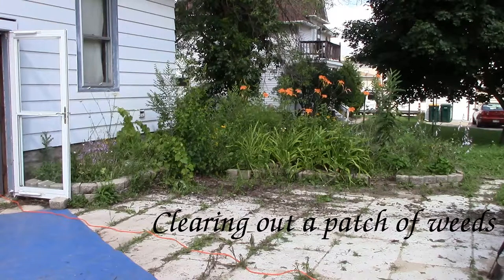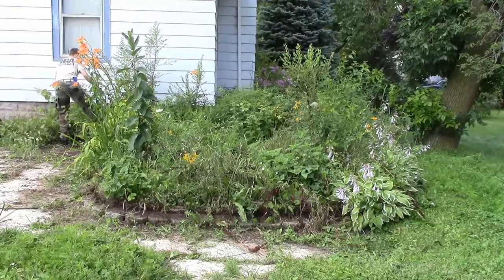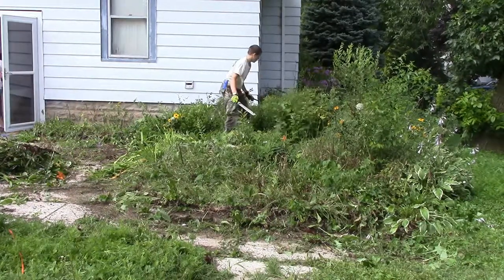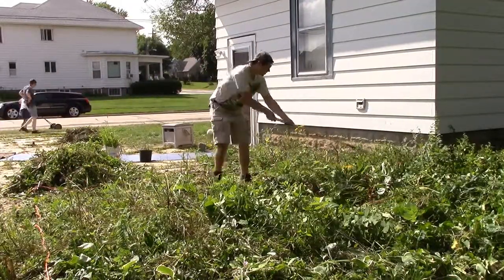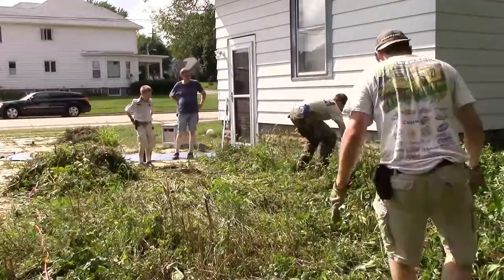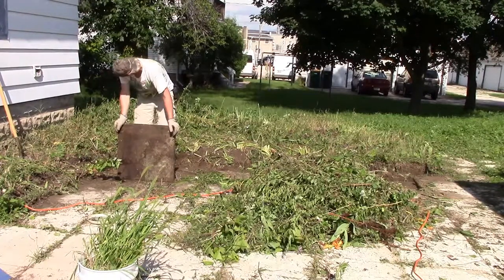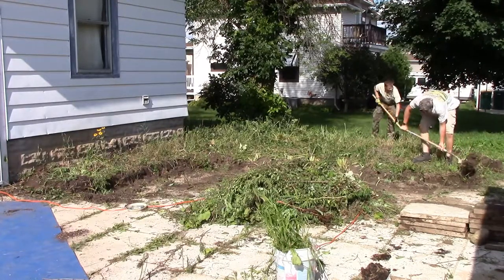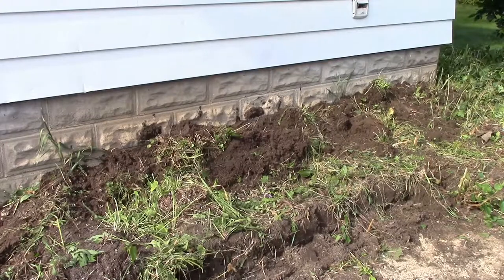Clearing out a patch of weeds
When I bought my house it had this lovely patch of weeds, however I'm not a fan of weeds, so it had to go.